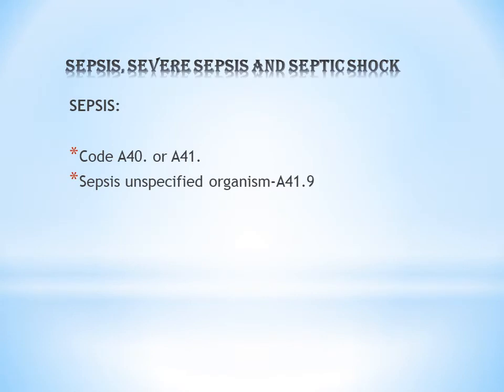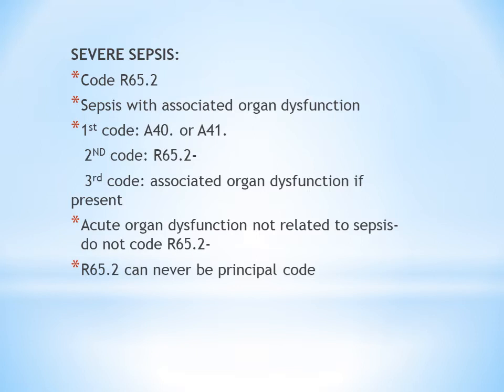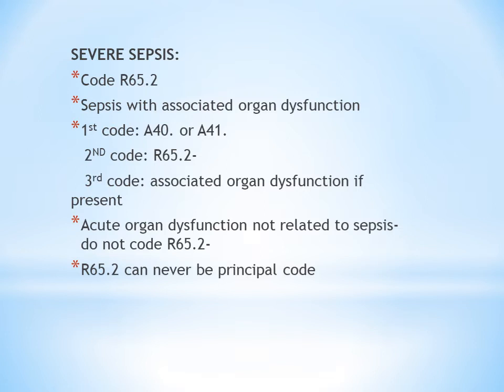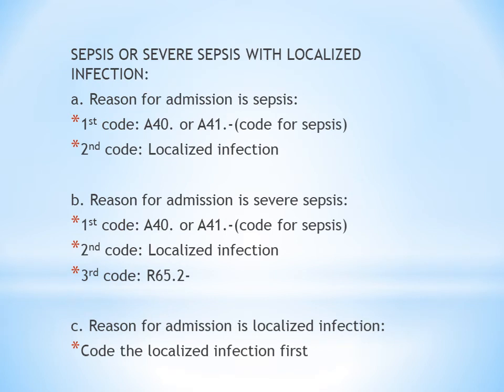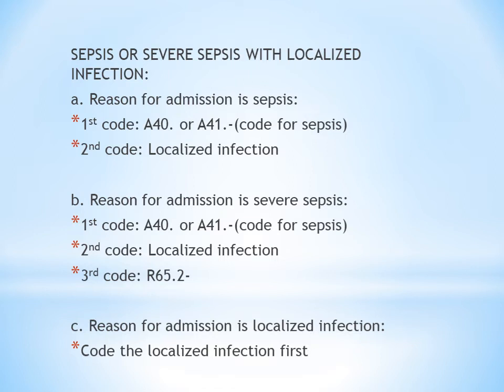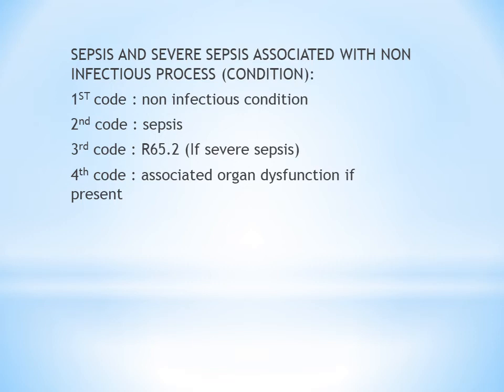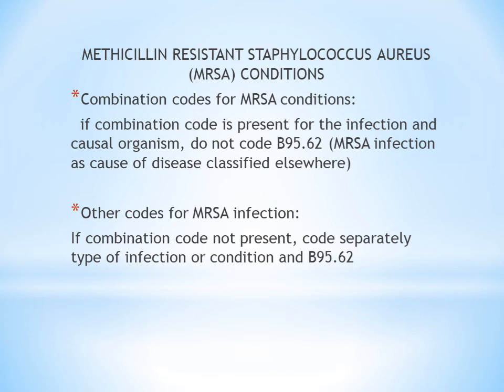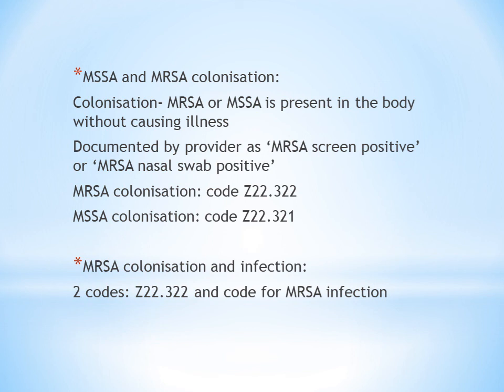ICD-10-CM|CH 1(PART 2), ENGLISH|CERTAIN INFECTIOUS AND PARASITIC DISEASES|MEDICAL CODING GUIDELINES